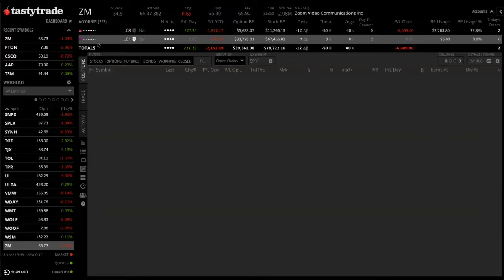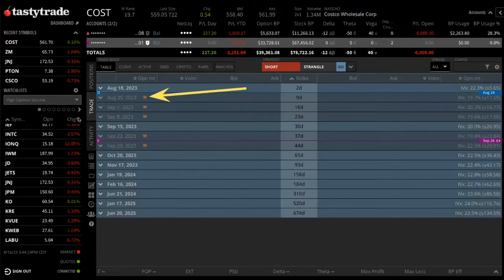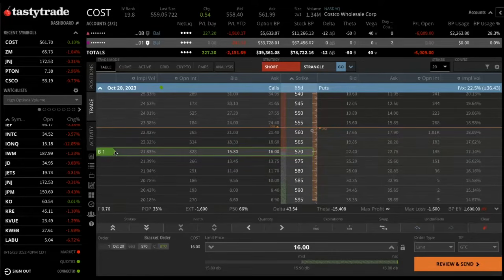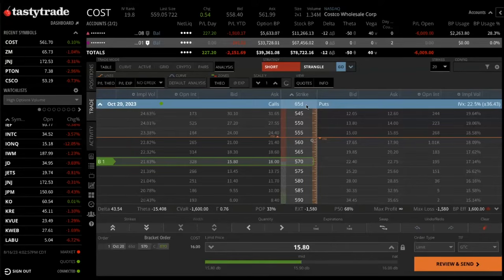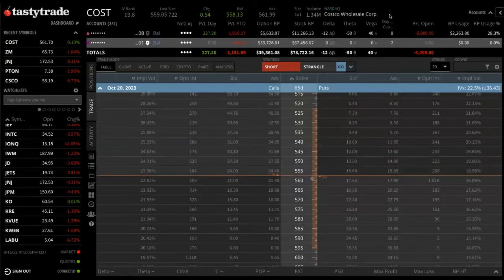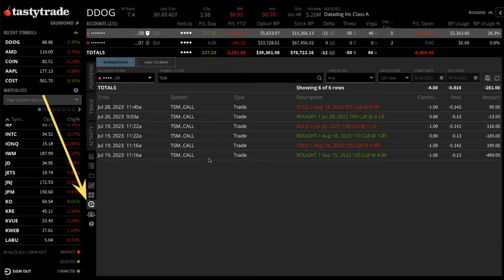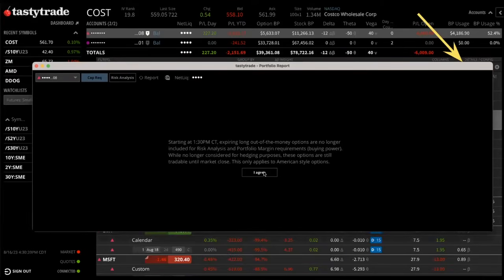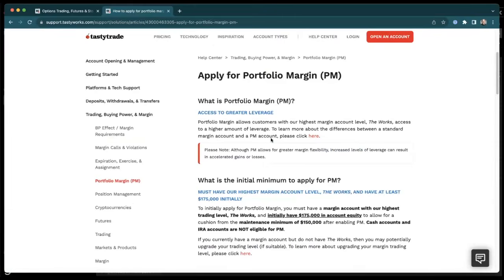Trading Tutorial for New Users | tastytrade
New to trading options on tastytrade? In this tutorial, we’ll go over options order placement, order management, analysis mode, and more.

0:00 Disclosures and Platform Intro
2:56 Table Mode in Trade Tab for Options Trading
6:40 Options Chain Deep Dive and Analysis in Curve Mode
20:30 Setting up an Example Options Order
27:20 Placing an Example Options Trade
38:57 Strategy Selector Tool
41:05 Closing a Position
47:22 History Tab
48:55 Q&A – Analysis Tab, Customizing Watchlists, Small Futures, Follow Feed, etc.
1:03:00 Closing remark and disclosures

Sign up for a tastytrade account at tastytrade.com.

Options involve risk and are not suitable for all investors as the special risks inherent to options trading may expose investors to potentially significant losses.

Please read the Characteristics and Risks of Standardized Options before deciding to invest in options.